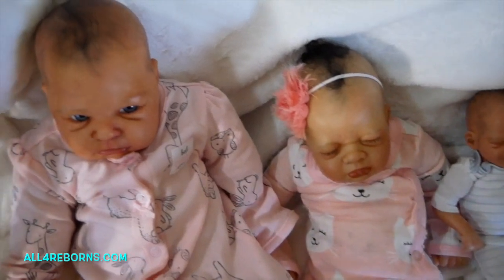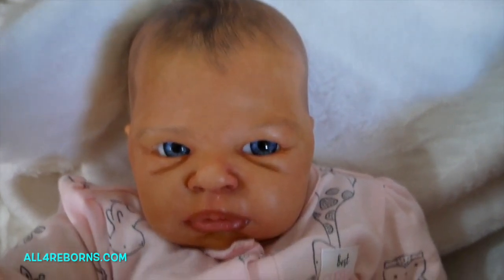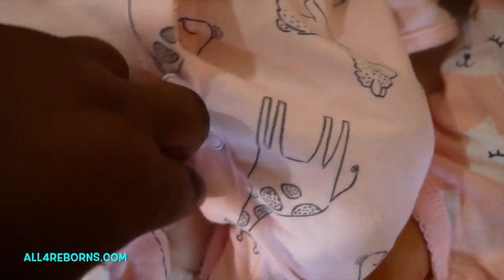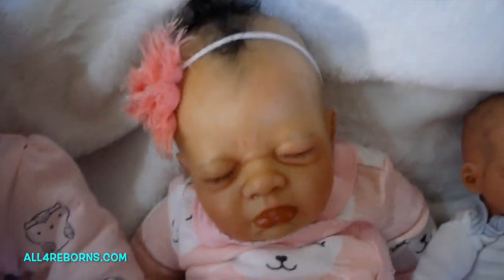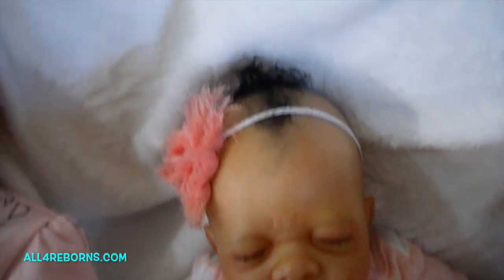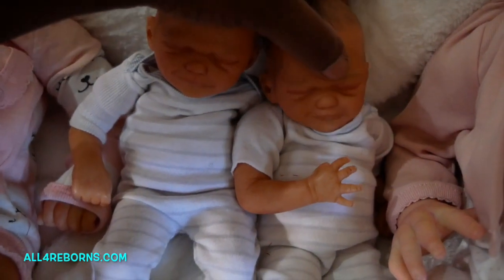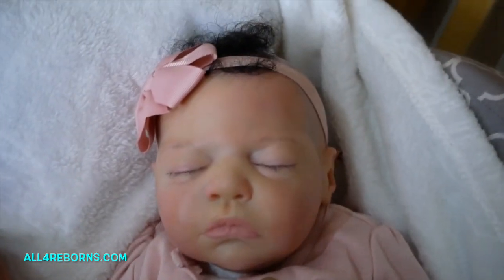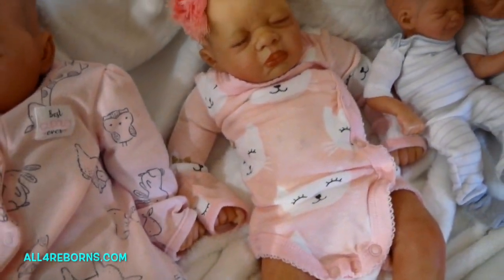All4Reborns 5 New Reborn Baby Dolls -